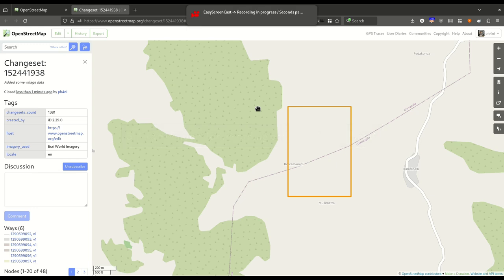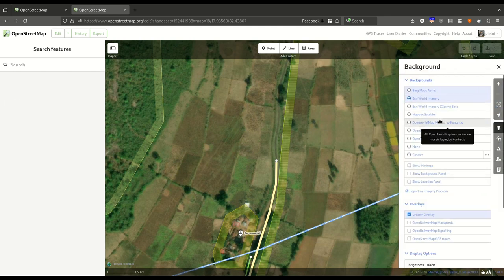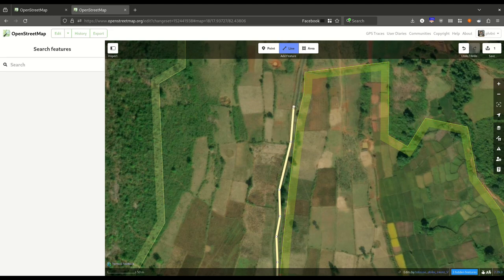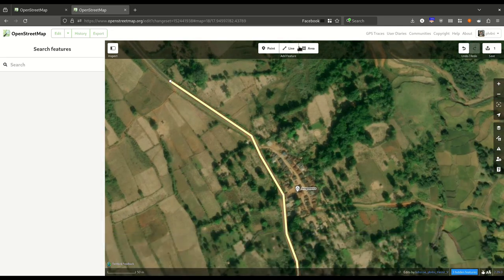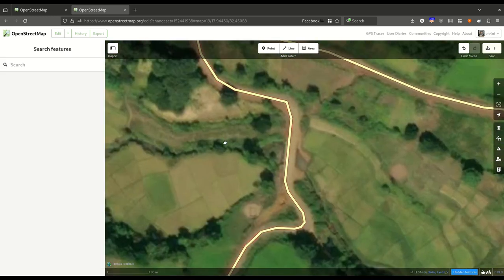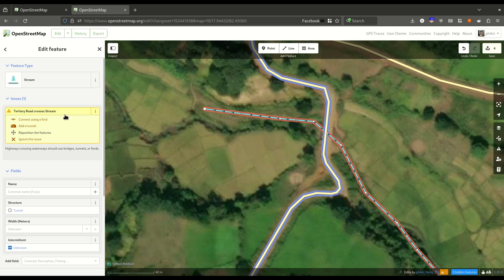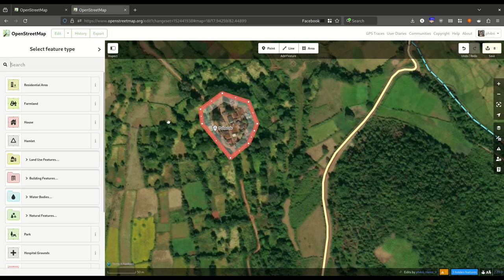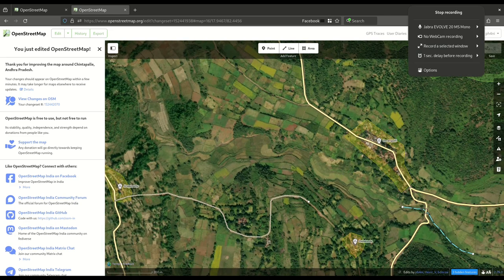Mapping a village on OpenStreetMap iD Editor Part 2 | English Tutorial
Contributed by Sai Phanindra